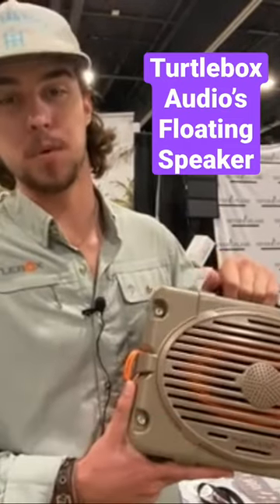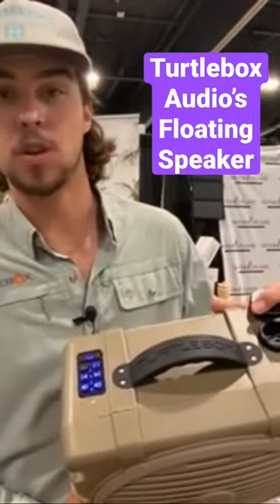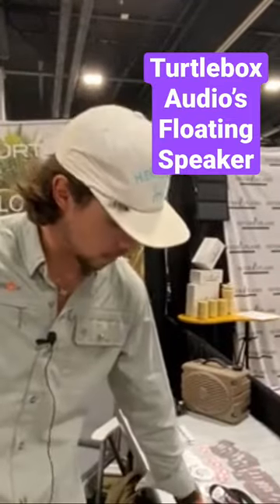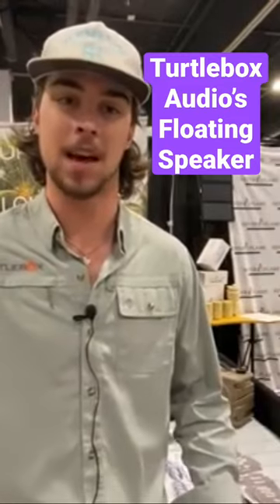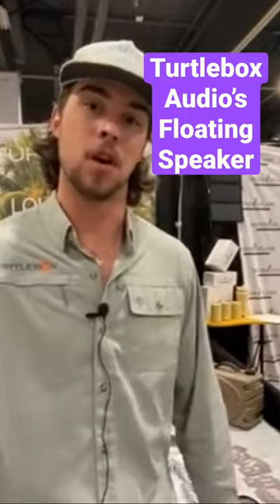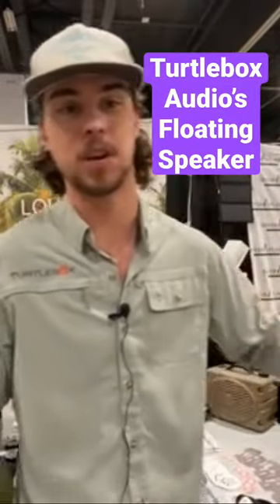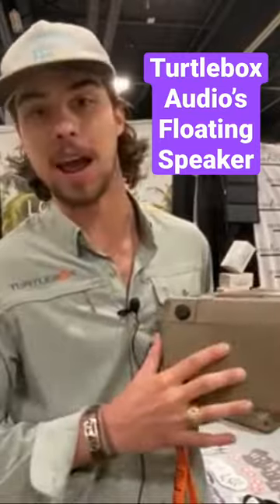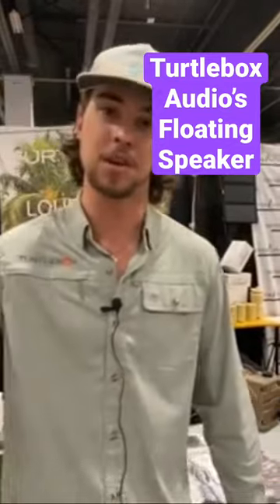Floating Speaker by Turtlebox Audio